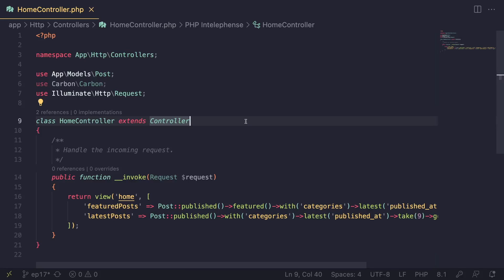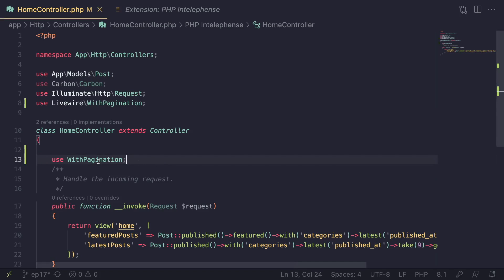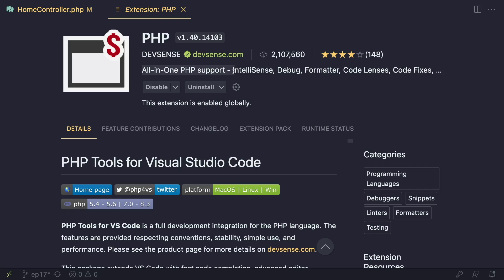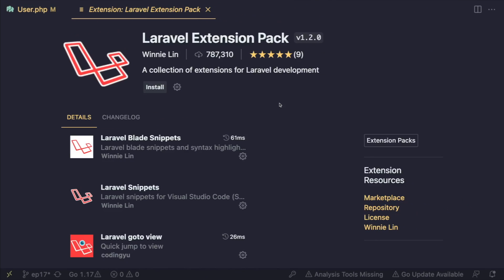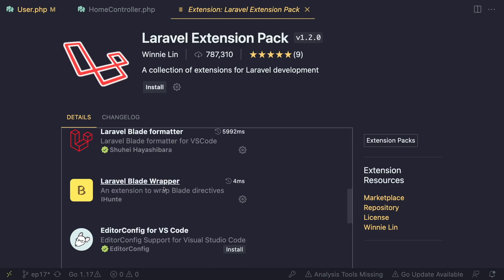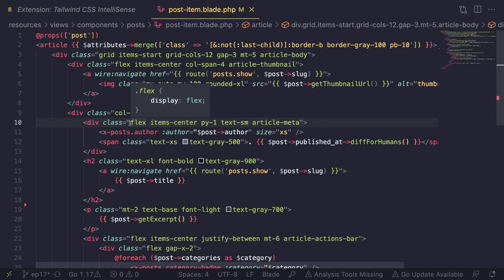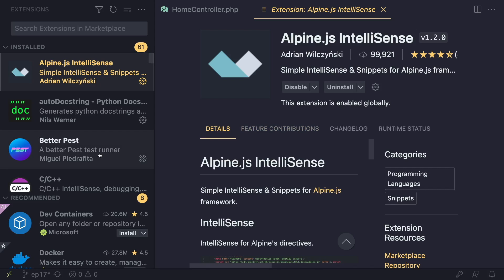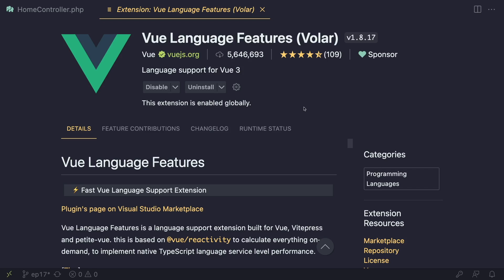Top VS Code Plugins for Laravel Development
On this video I show you guys a list of useful plugins for vscode that will make your laravel development much easier.